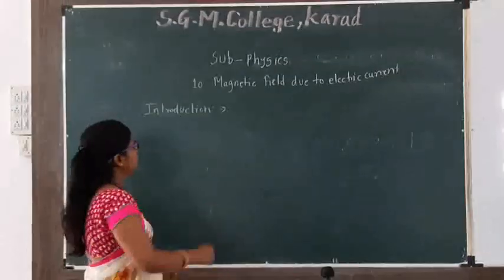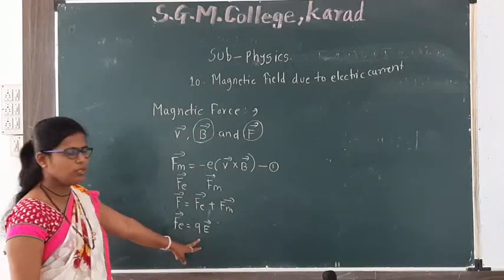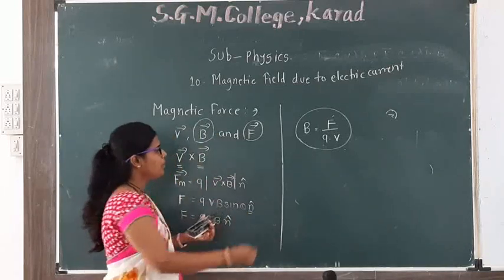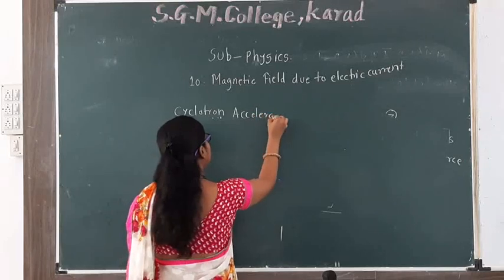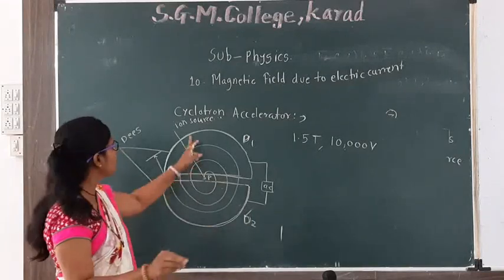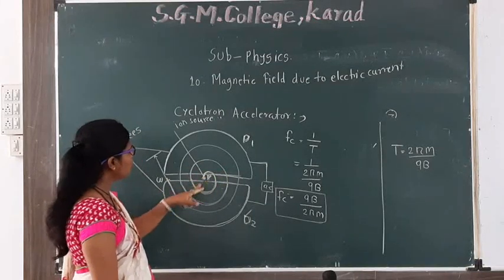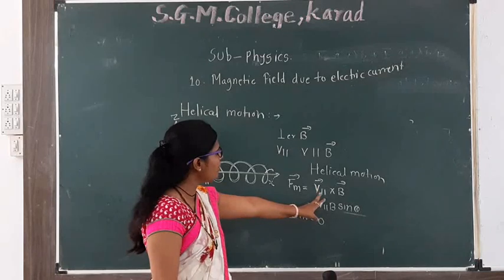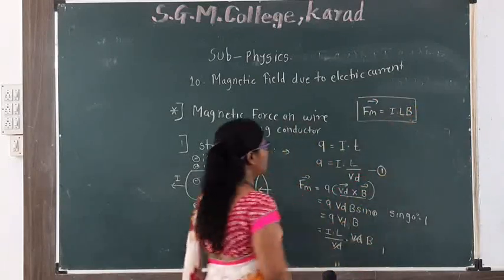10Magnetic field due to electric current lect 1 Introduction